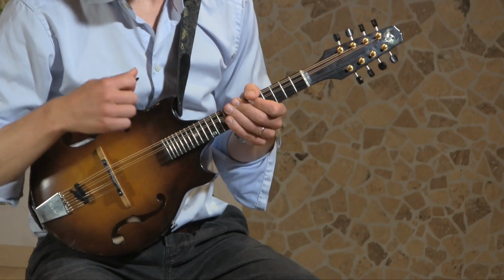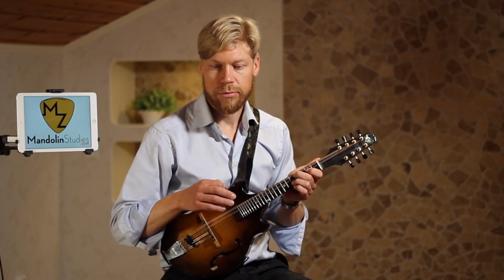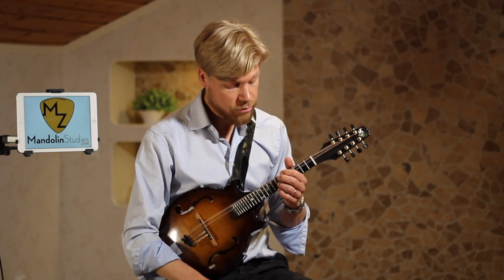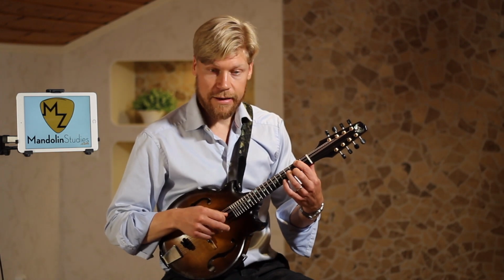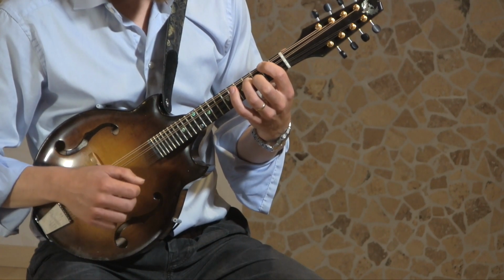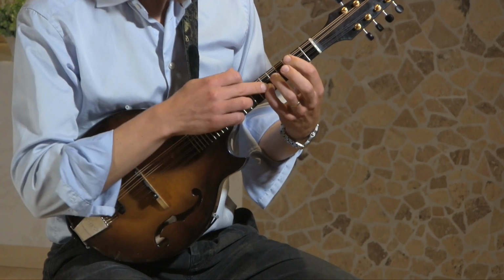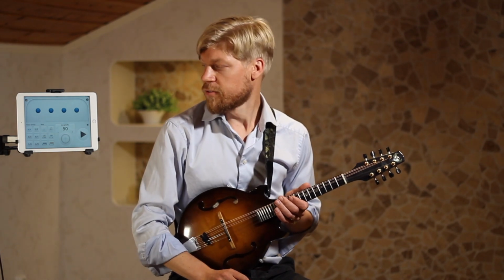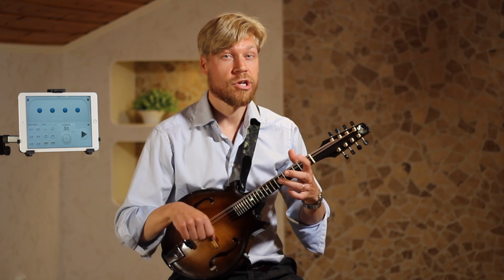Jazz Mandolin Lesson - Djangology by Django Reinhardt/Stephane Grappelli - Chords (2017)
In this video, I show you how to play the Chords for Gypsy Jazz classic ”Djangology” by Reinhardt/Grappelli. In an easy manner you will play Jazz Mandolin Chords: Diminished Chords, Minor 7th chords, Major 6th chord and Dominant 7th chords in different inversions.

✅ Level Up You Mandolin Playing Today!